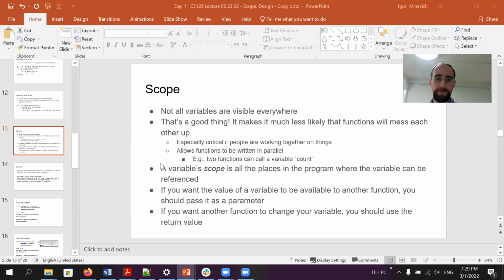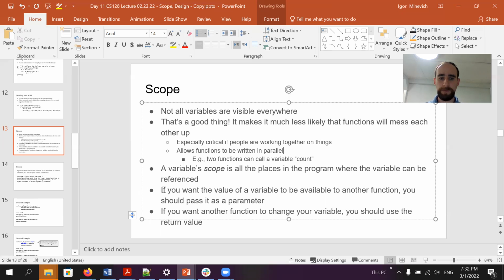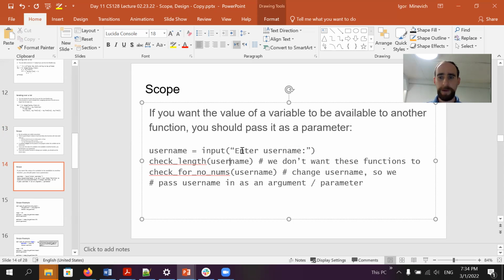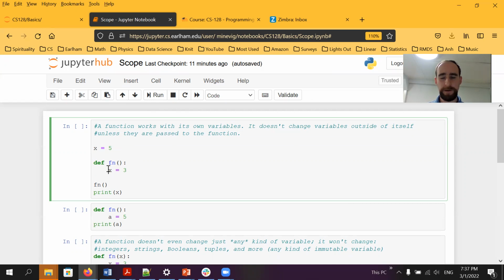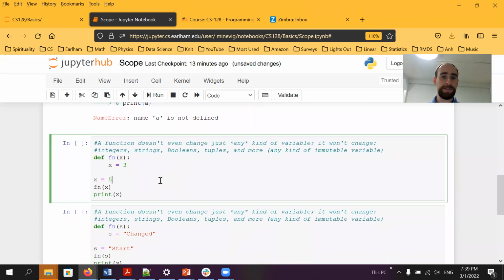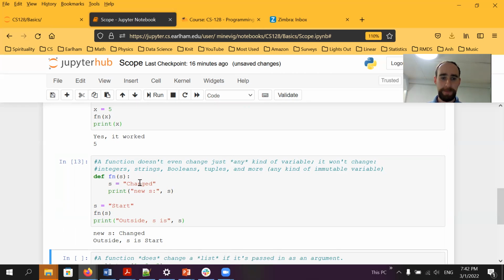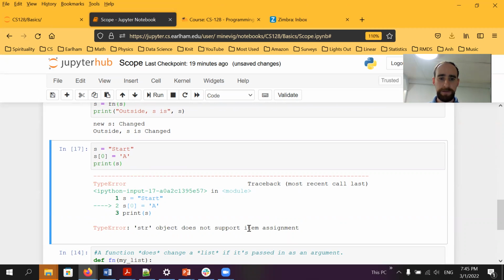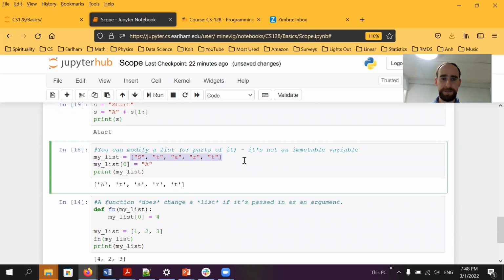Scope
Here we discuss this slightly more abstract concept of the "scope" of a variable: where it can be used, modified, and referenced. Functions can't access or change variables that are defined outside of themselves. Functions always create their own variables. We also talk about which variables can be changed and which are immutable; for example, a string is immutable, which means you can't change a single character or a part of it, while you can change a list.